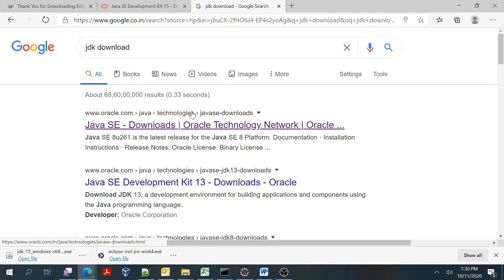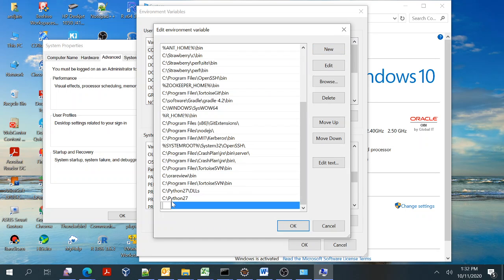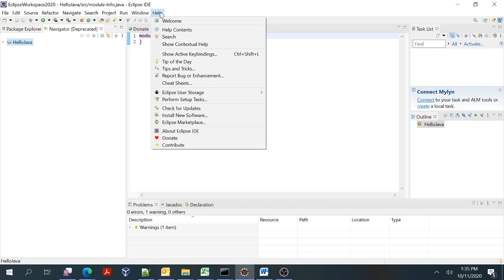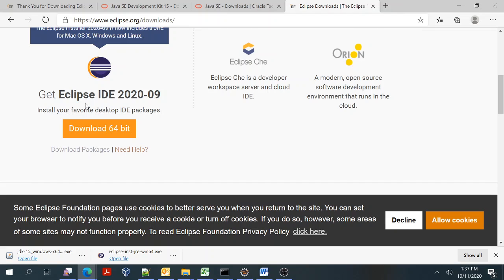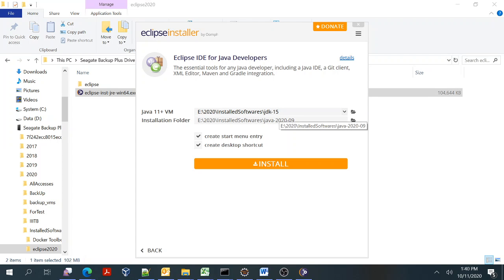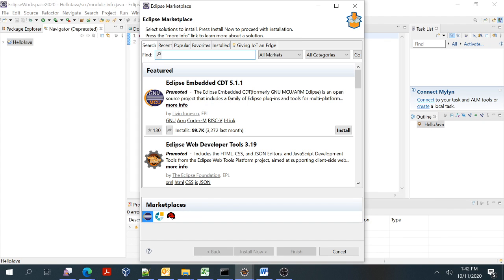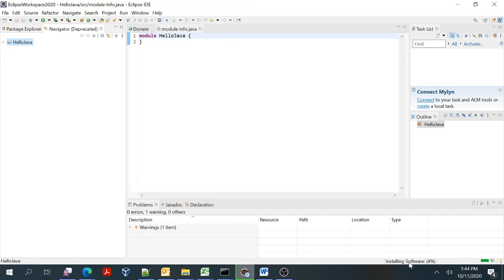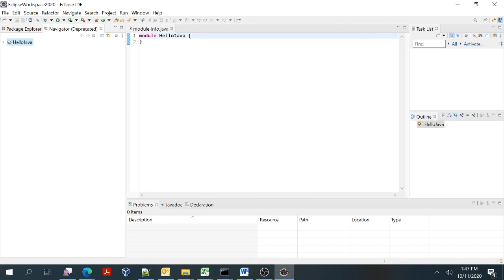Latest Eclipse 2020 configuration with JDK 15